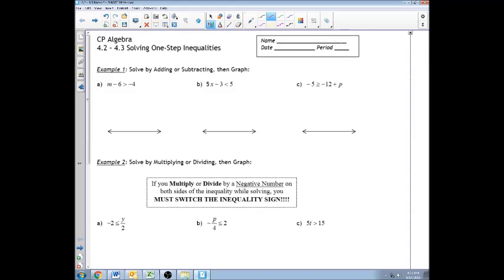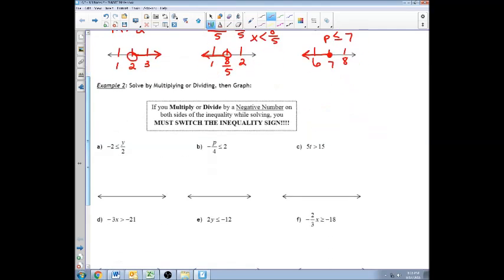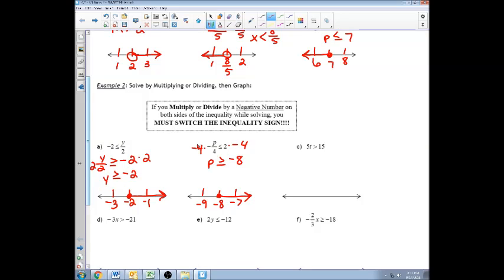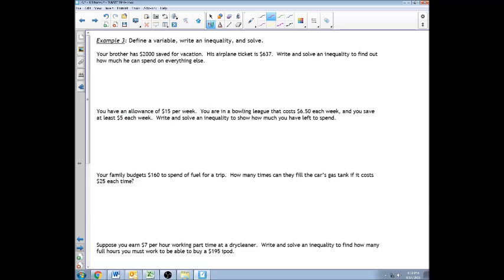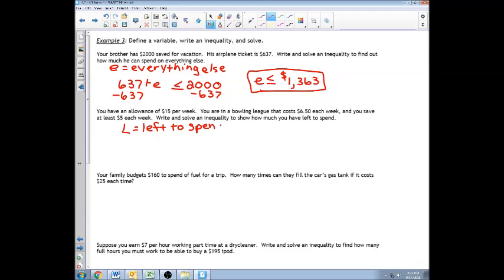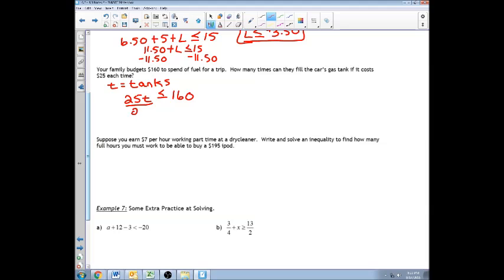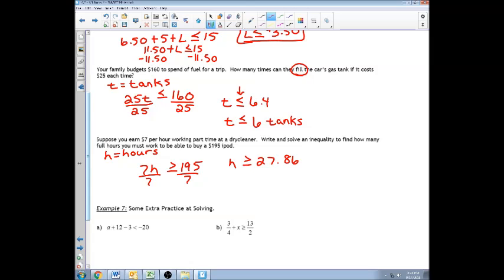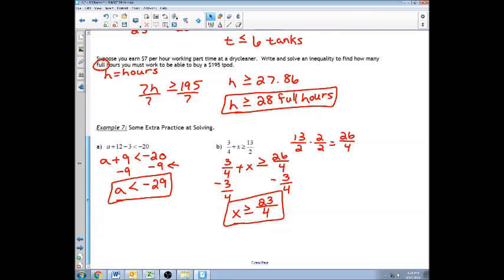4 2 4 3 Solving One Step Inequalities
EXAMPLE 2 a) IS WRONG. INSTEAD OF THE SECOND LINE OF MY WORK BEING y is greater than or equal to -2 THAT SHOULD BE -4. I WILL FIX THE PROBLEM AS SOON AS I CAN.